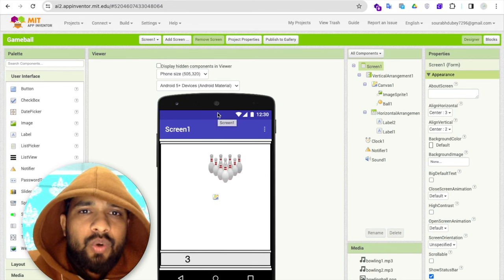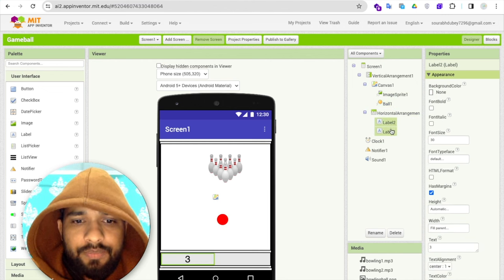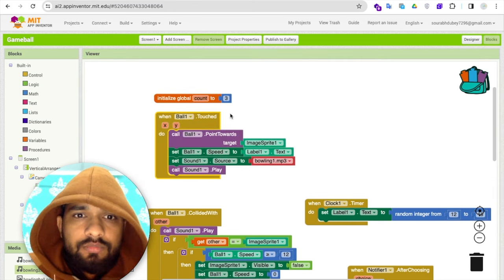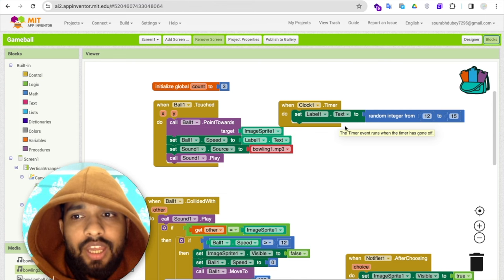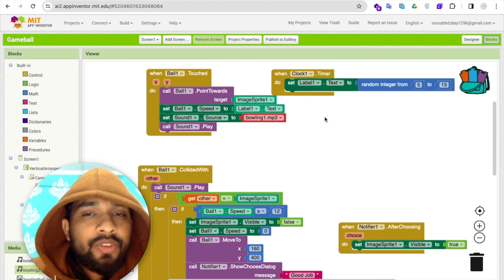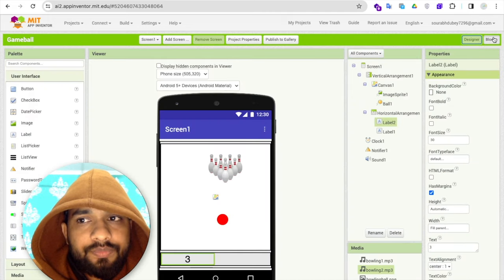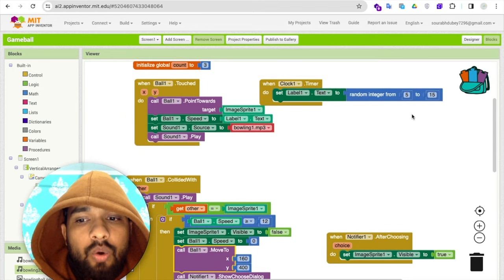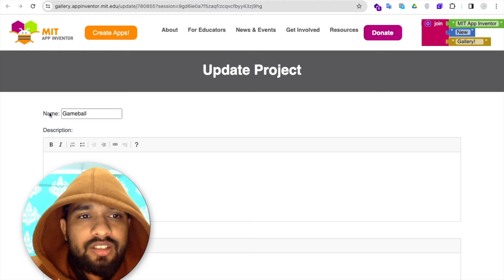How To Make a Bowling Game App in MIT App Inventor 2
🌟 Ready to roll the virtual bowling ball and experience the excitement of striking down those pins? Join us in our latest YouTube demo video as we present the thrilling Bowling Game App created using MIT App Inventor! 🎮🚀 Whether you're a gaming enthusiast or a curious coder, this demo showcases the magic of MIT App Inventor in bringing the joy of bowling to your fingertips.

💡 What to Expect in Our MIT App Inventor Bowling Game App Demo:

Intuitive Gameplay: Experience the simplicity and user-friendliness of our Bowling Game App with an intuitive design that caters to players of all levels.
Striking Visuals: Dive into the vibrant world of the bowling alley with stunning graphics and engaging animations, providing an immersive gaming experience.
MIT App Inventor Brilliance: Witness how MIT App Inventor makes game development accessible to everyone, allowing you to create your own virtual bowling alley in a few simple steps.
Interactive Demo: Take a front-row seat as we guide you through the app's features, demonstrating the fun and entertainment it brings to users.

🌐 Your journey into the world of MIT App Inventor creativity starts here. Watch our demo and let the bowling fun begin!